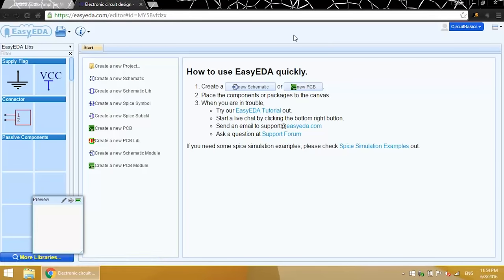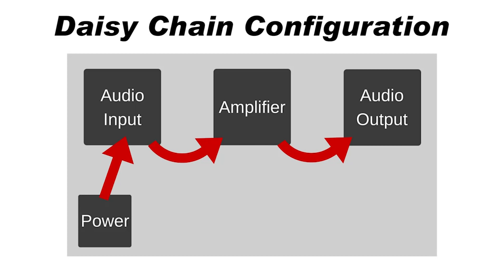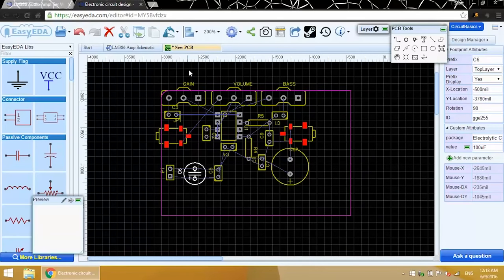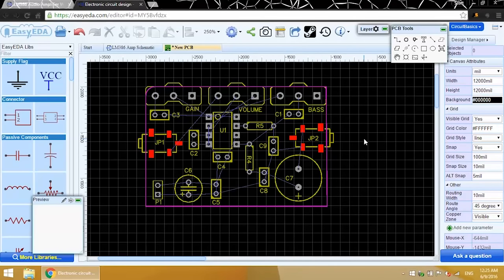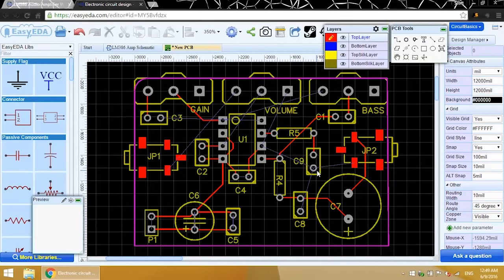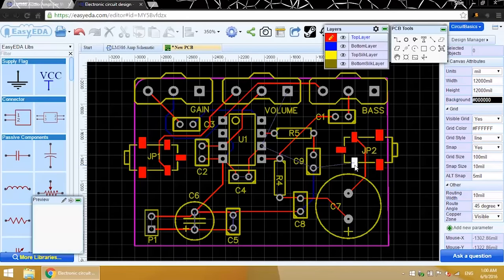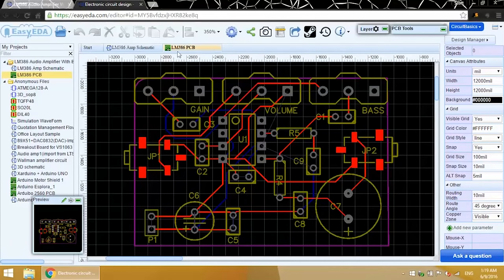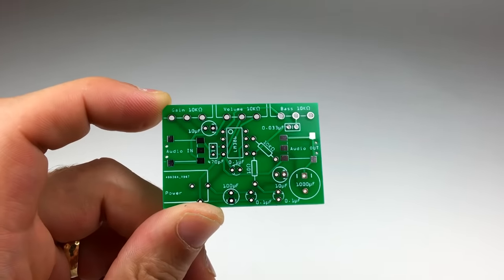How to Make a Custom PCB - Part 2 - Making the PCB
This is part two of a series on designing a PCB and getting it manufactured by a service called EasyEDA. In the last video, I showed you how to make a schematic. In this video, we use that schematic to layout the PCB. I show you how to arrange components, draw traces, and also how to optimize your PCB design for better performance. At the end of the video, I order some PCBs and show you how they look after I get them in the mail.

Check out the Circuit Basics blog for articles and tutorials on the Raspberry Pi, Arduino and other DIY electronic projects!